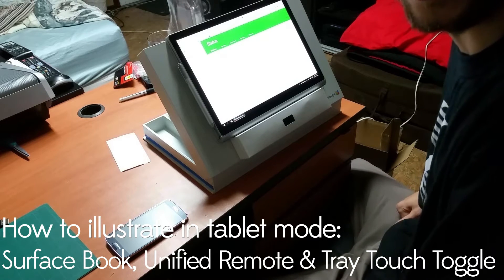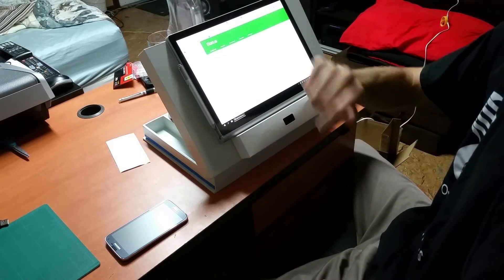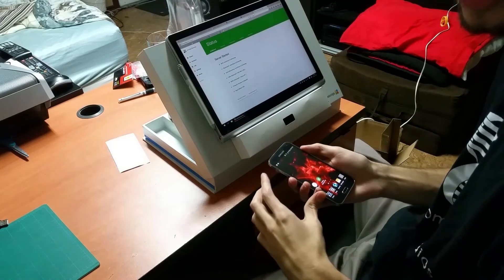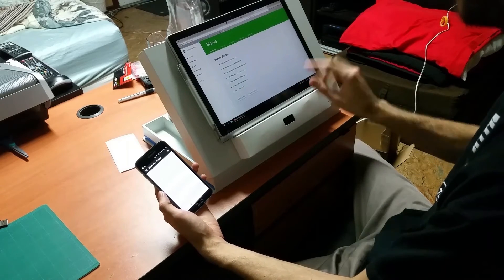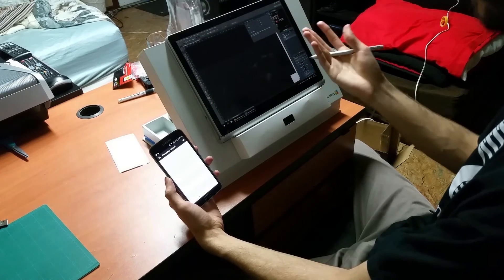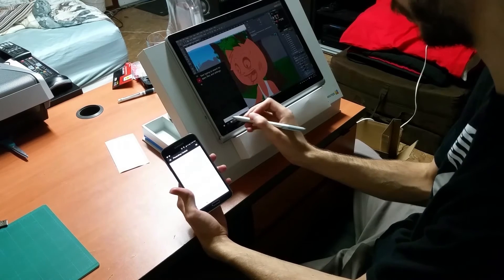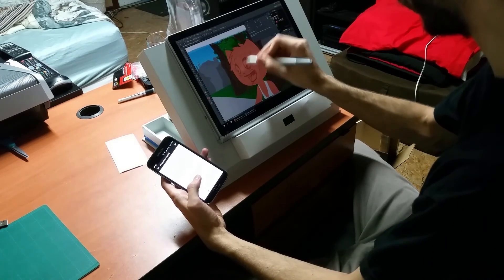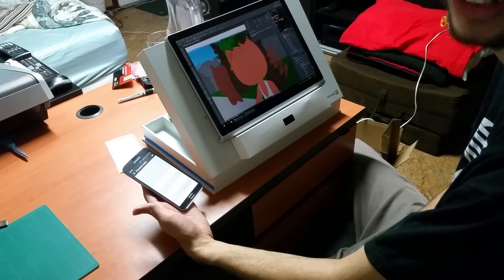Guide: Some tools to illustrate on Surface Book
THERE'S A NEWER VERSION OF THIS VIDEO. IT'S QUICKER AND COVERS MORE ACCESSORIES.

Warning: It does act kinda weird sometimes, use at your own discretion. I am using it though, on win 10.

A quick overview of how I'm using this complimentary software to circumvent the need for extra hardware, cables, etc.

With your Surface Book in power tablet mode (keyboard connected for extra battery life and GPU) have your phone or android device in your off-hand resting comfortably with the configuration you are most comfortable with. My remote is configured for right handed drawing and left handed remote use.

Toggle your touch screen off so you don't accidentally click things in photoshop without the pen and you're ready to illustrate!